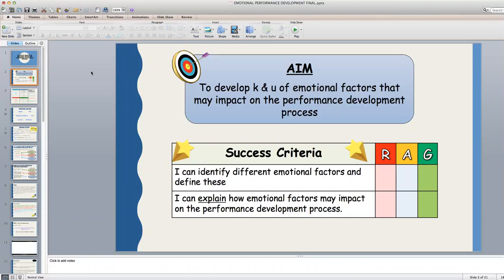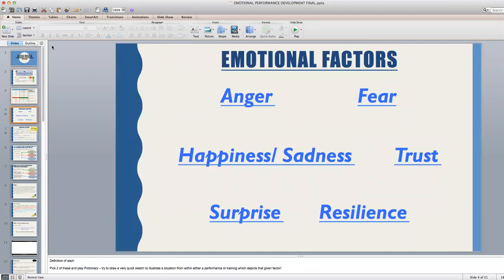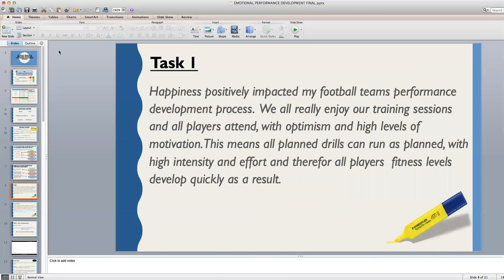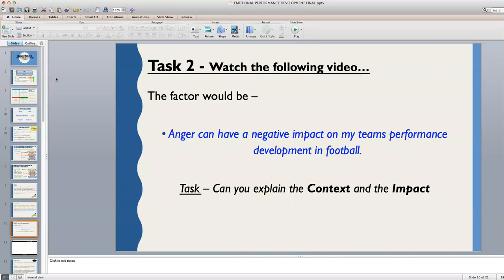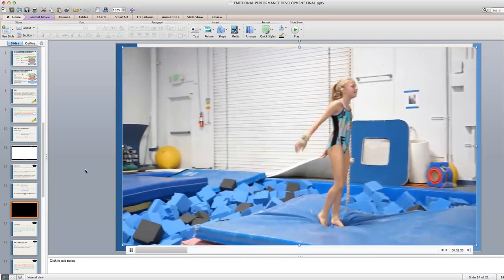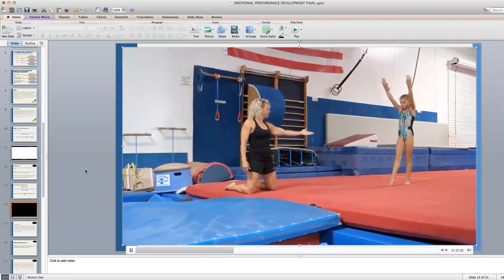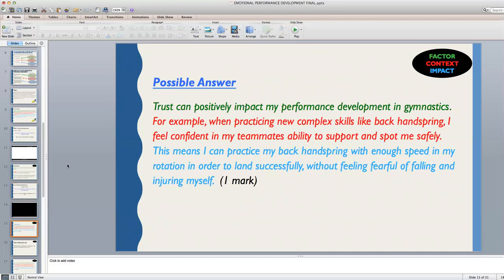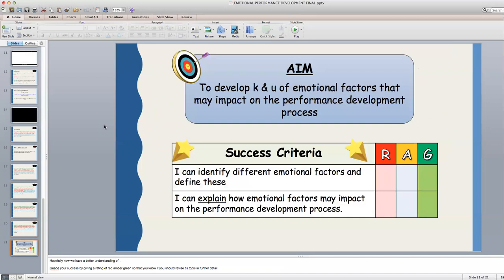Higher and National 5 Physical Education: Impact of Emotional Factors on the PDP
Describe and Explain (using Factor-Context-Impact) the impact of Emotional Factors on the Performance Development Process (PDP).
Created by Mr S Johnson